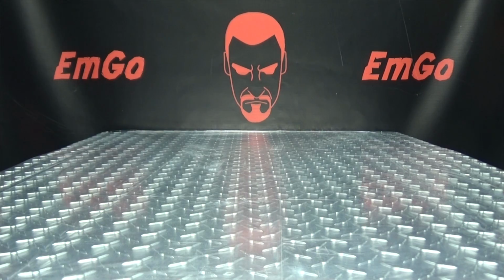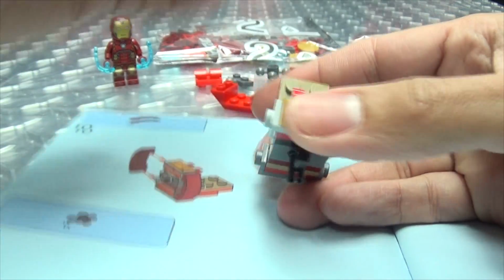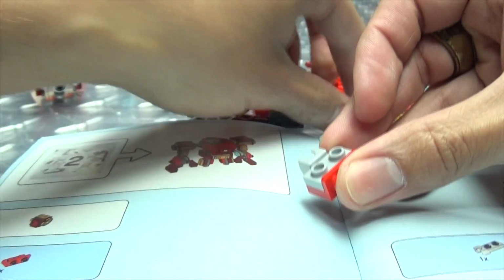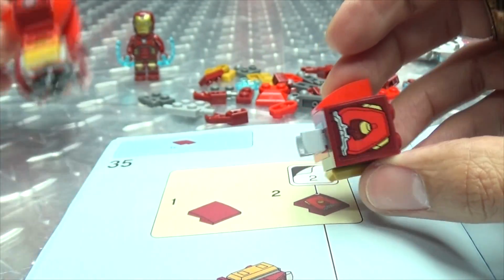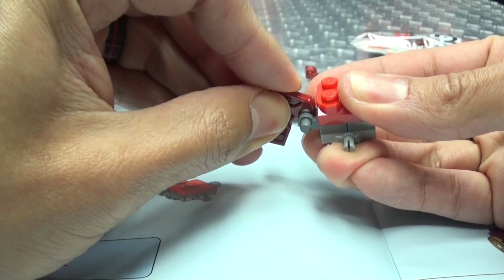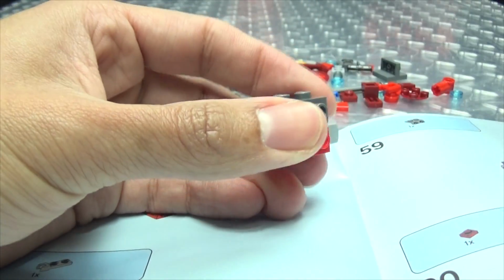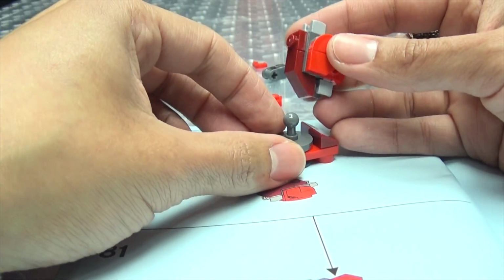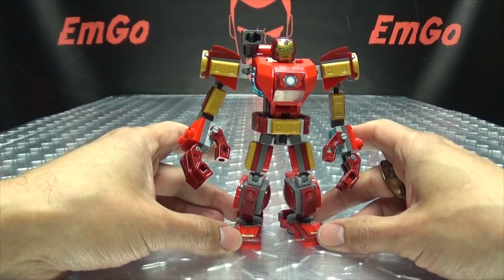LEGO Avengers Iron Man Mech: EmGo Builds Stuff